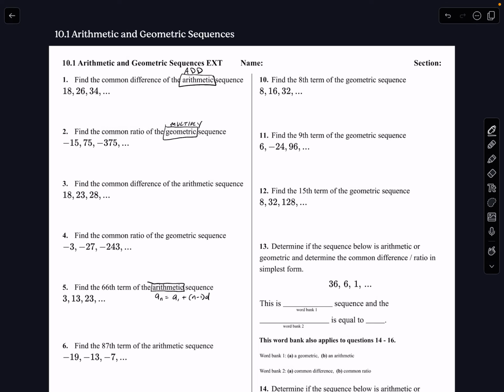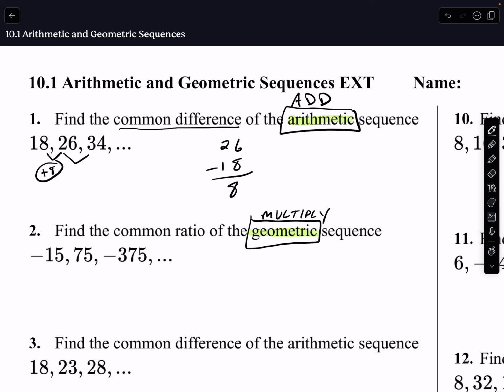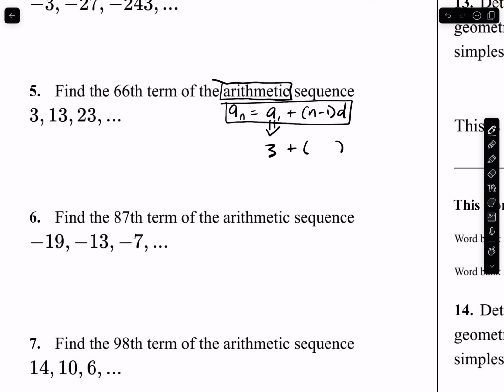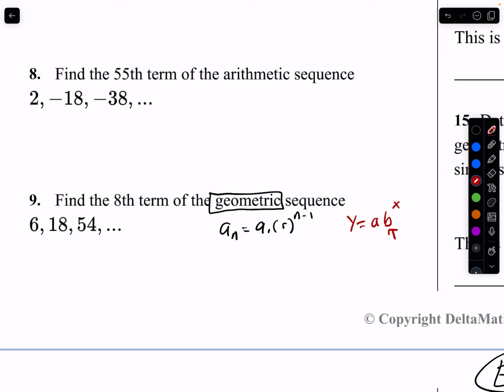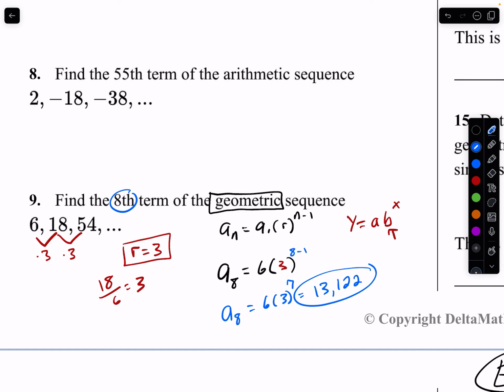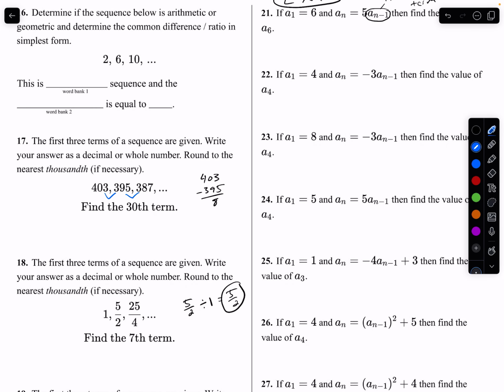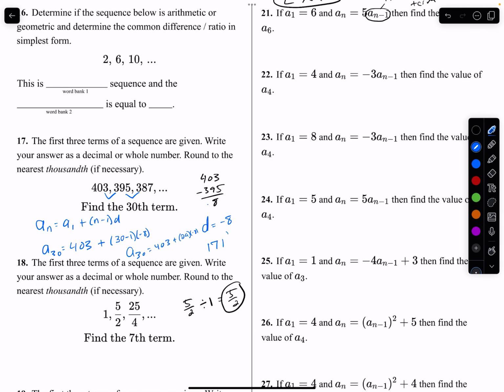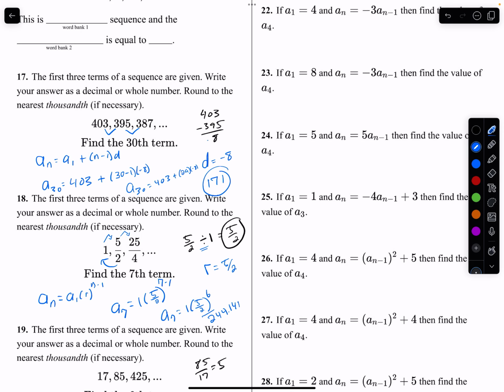10.1 Arithmetic & Geometric Sequences